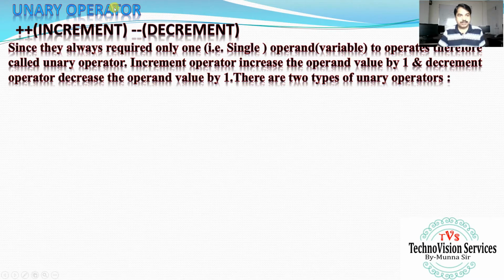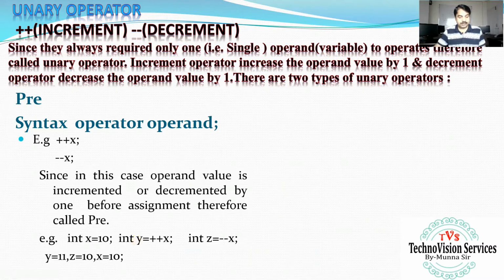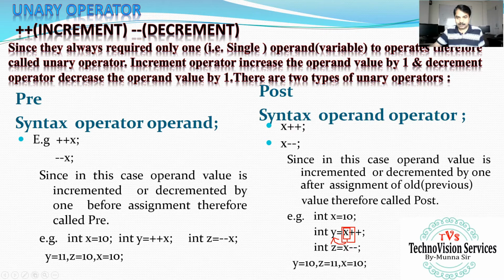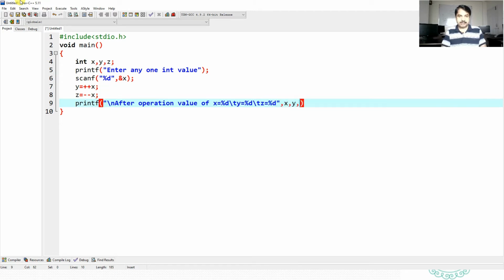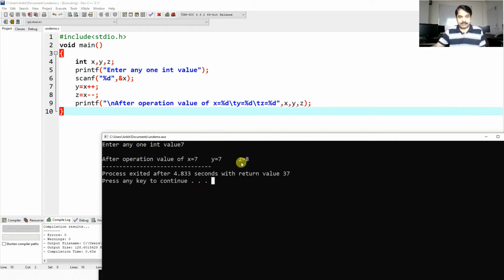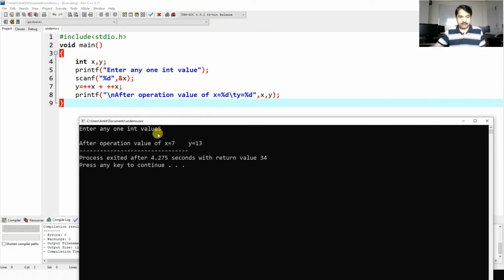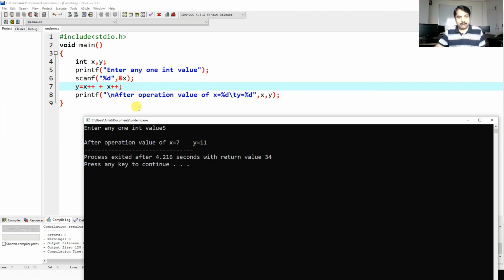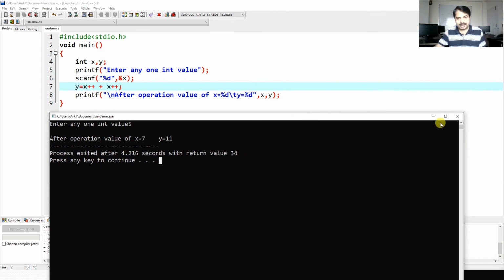unary operators in c programming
unary operators in c programming .Operators in C (Unary operator)
In this video we'll learn about C language basics about Operators. What are different operators in C language. Unary Operators in C language. Increment and decrement operator in c . C programming what is use of operators .How many types of operators available in c. Means we will cover both theory and practical about every operators Like Unary, Logical ,Bitwise ,Relational operators...ect. We we'll also learn What is Low Level & High Level programming why they are use. Why name C given to C language. Each & every details about basics of C language.

 TechnoVision Services

Suggested Videos